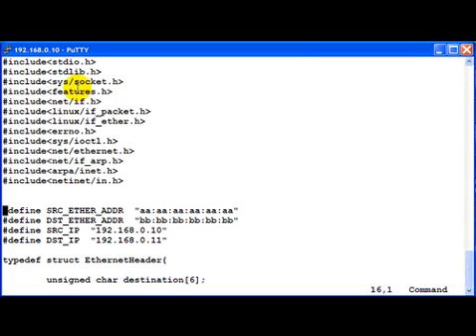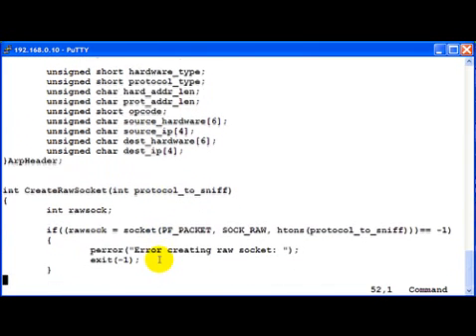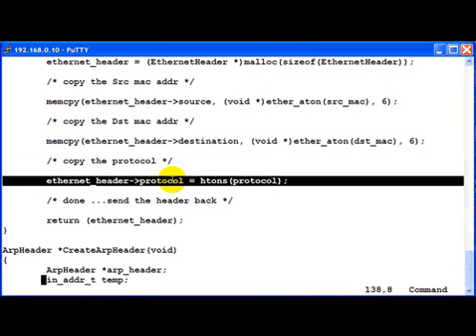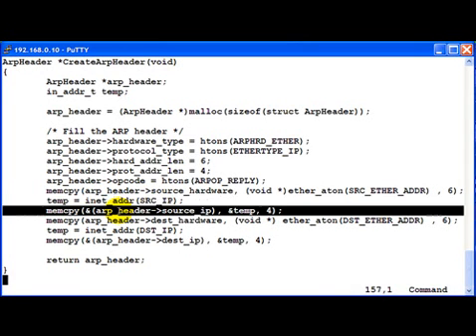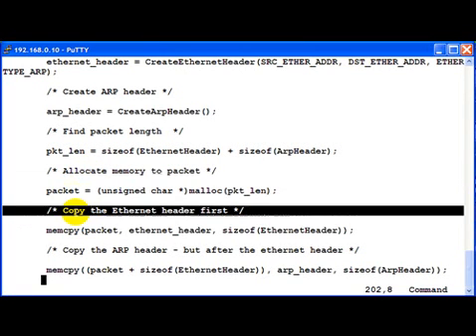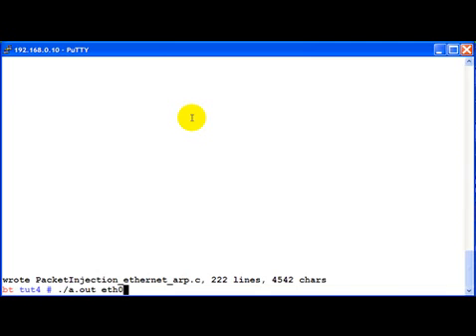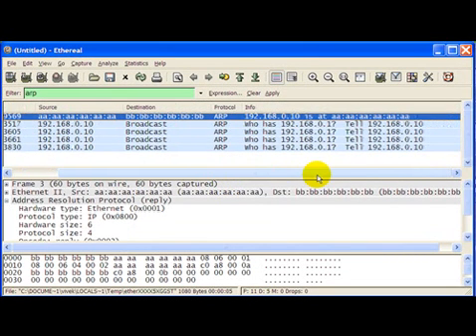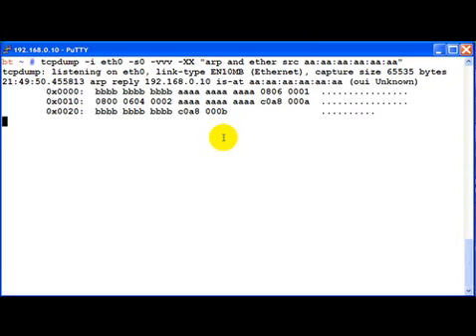ARP-Packet-Injection-Programming.flv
Full Video Details: